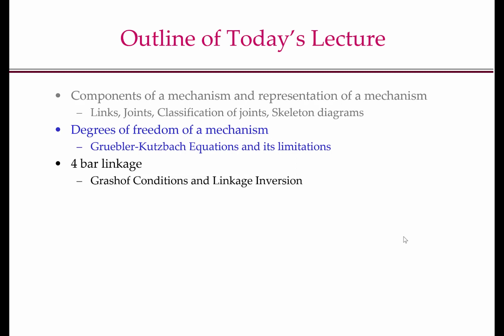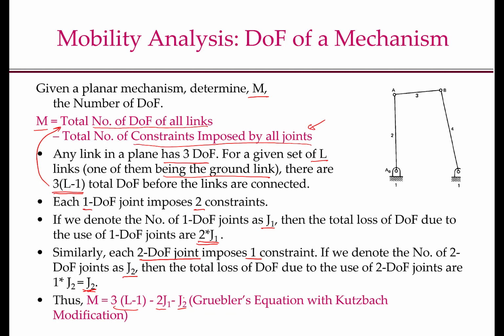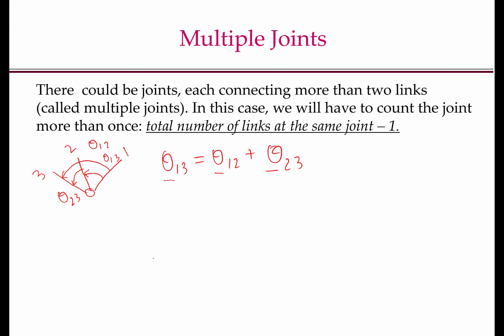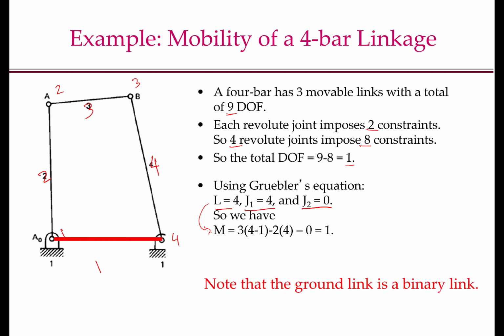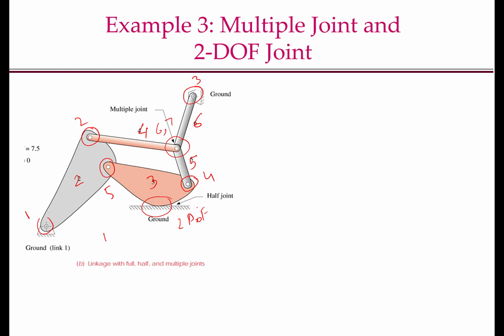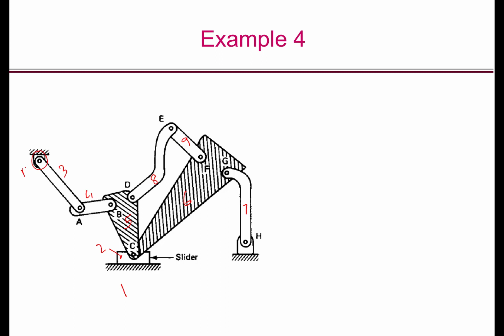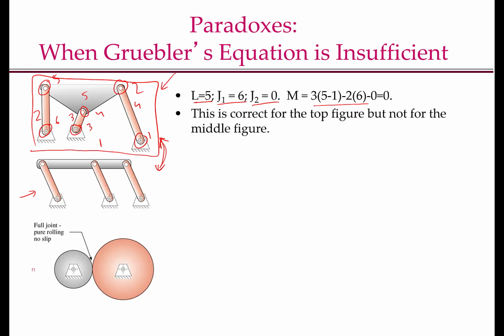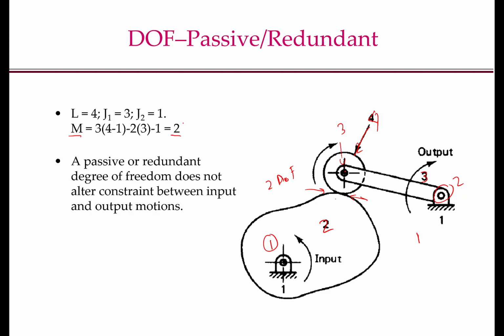MEC310 Lecture2 Part2